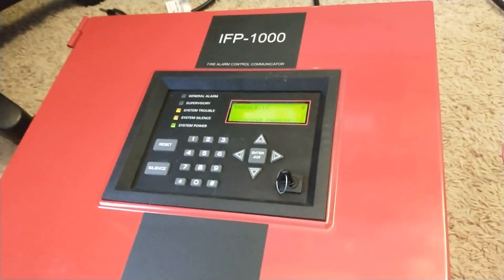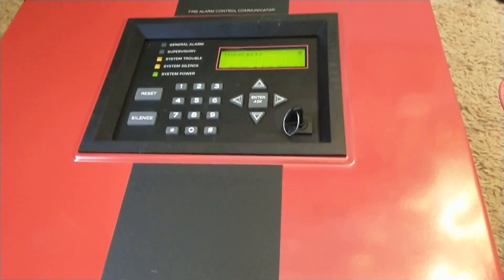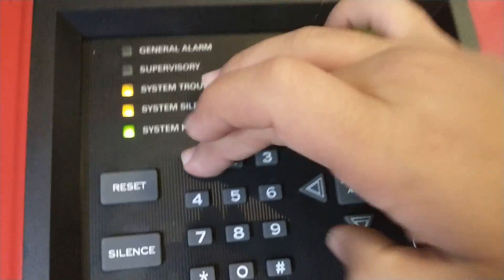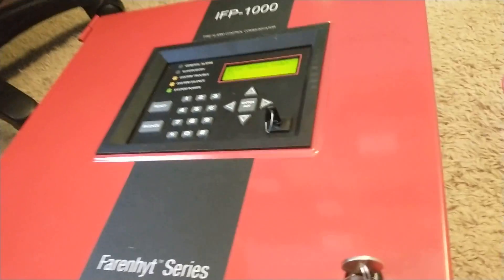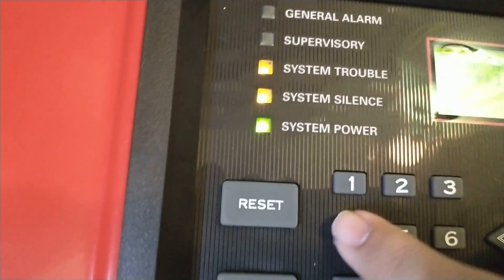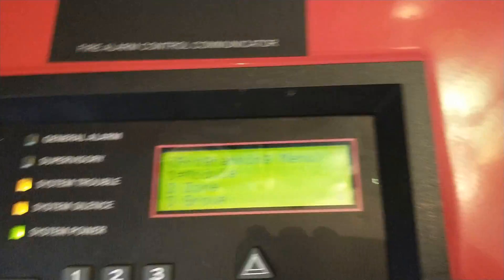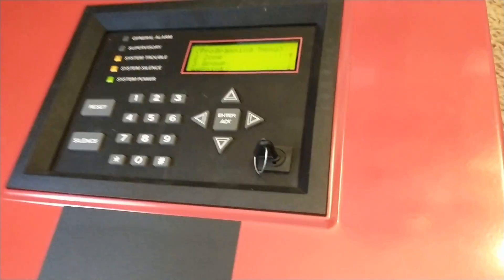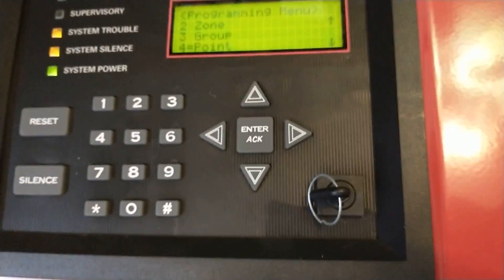Backdoor Password For Silent Knight IFP-1000/5820XL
The backdoor password is 291864

special thanks to cloudthefurry for helping me figure it all out